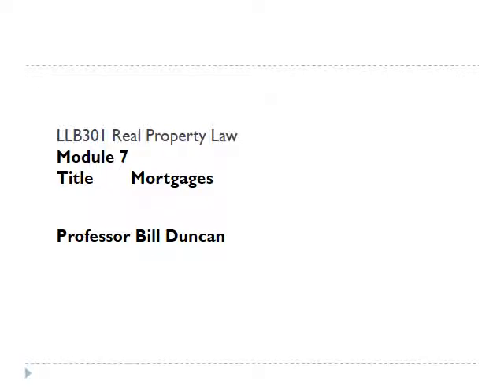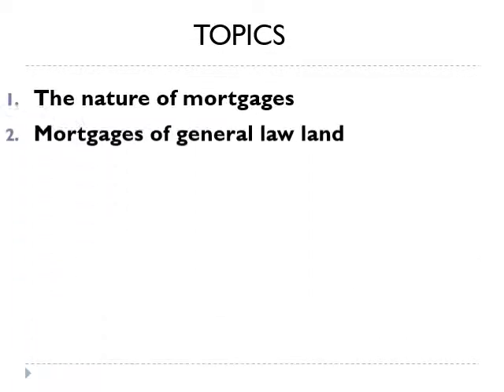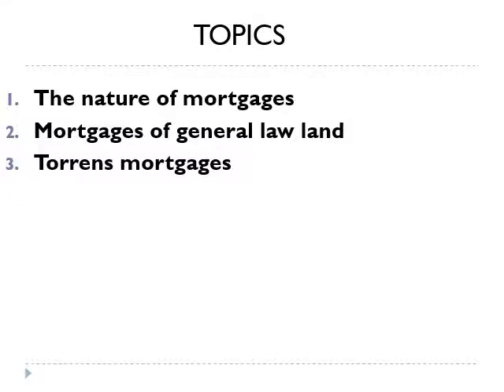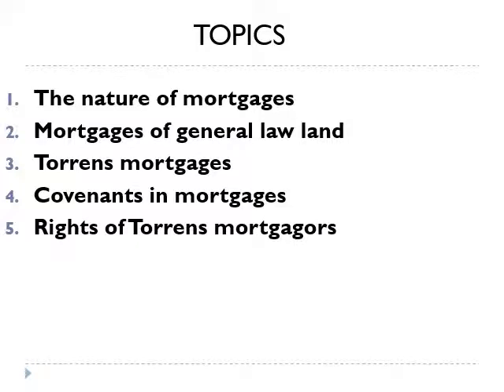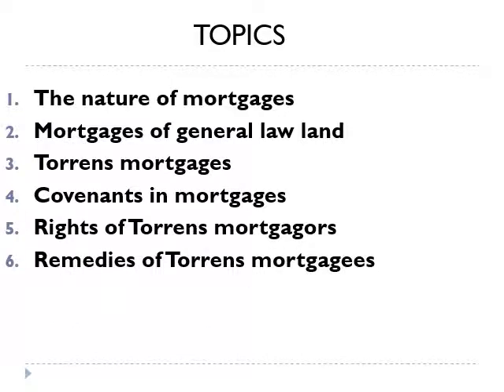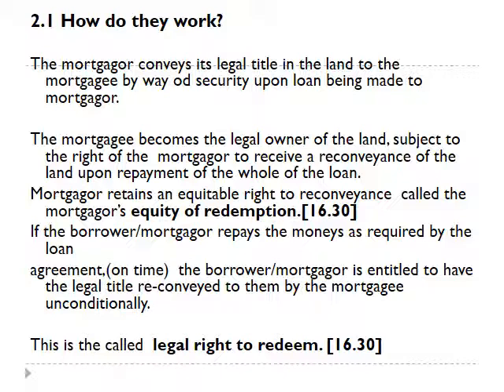12,1 mortgages 1